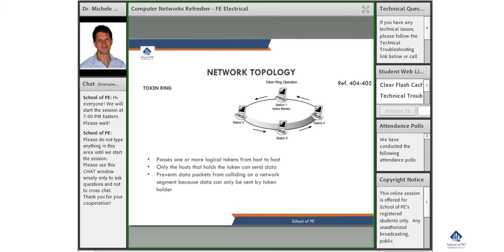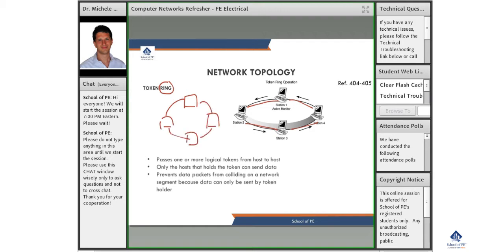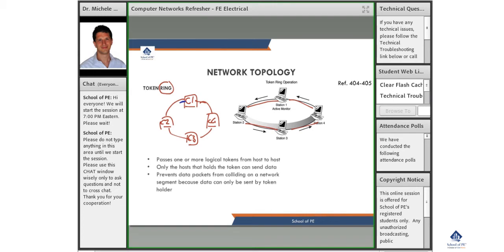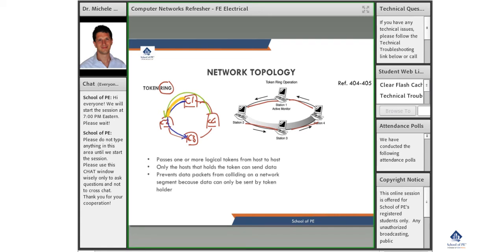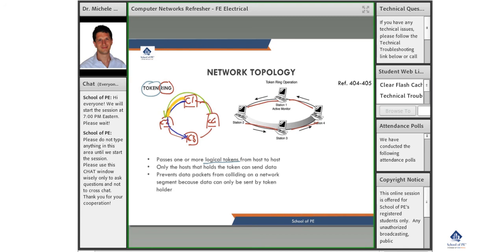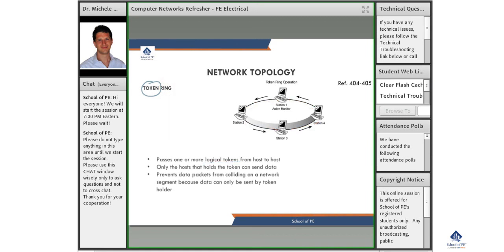What Is a Token Ring Network? | Types of Topologies | Computer Networks | FE Electrical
In this video, you will get to learn about Token Ring from Network Topology, a topic in Computer Networks, FE Electrical Engineering. So, what is a token ring? It is a networking technology that is used to build a local area network. In a token ring operation, one or more logical tokens are passed from host to host. Only the hosts that hold the token can share data.

Also, it prevents data packets from colliding on a network segment because data can only be sent by token holder. For more explanation, check out the video.

Have queries? Contact our experts to clarify your queries and doubts. You can revisit the concepts easily with the help of recorded video sessions and these videos can be found in your student portal dashboard.

Follow @SchoolofPe